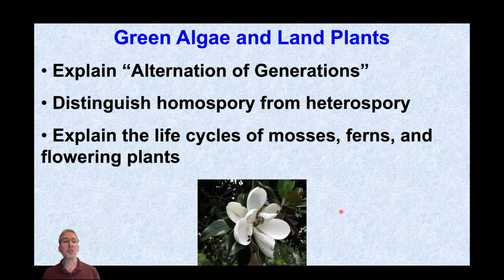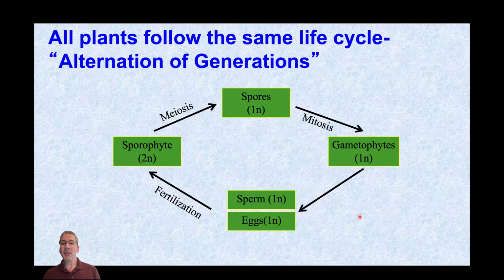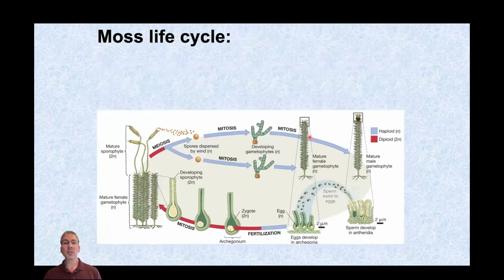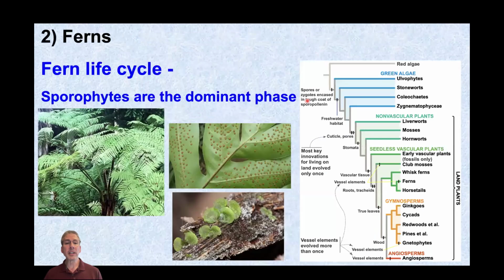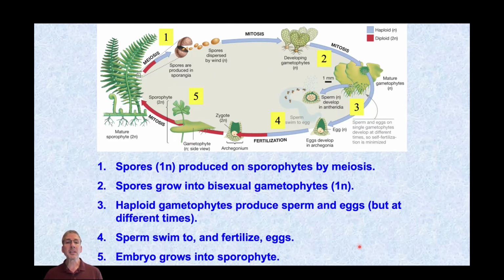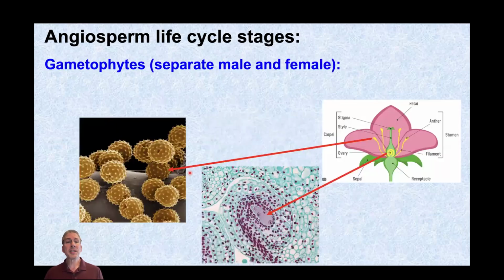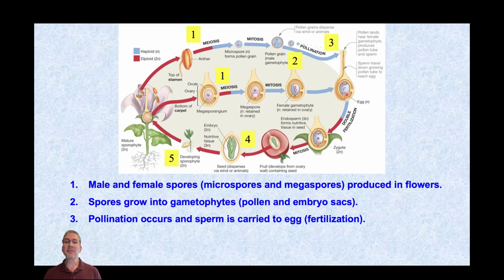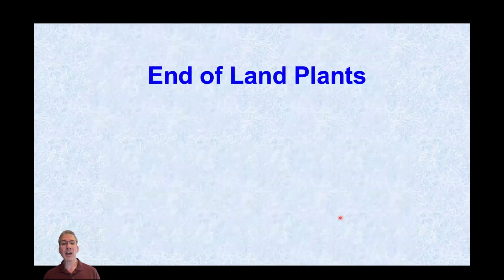Ch28- Green Algae and Land Plants (2025)